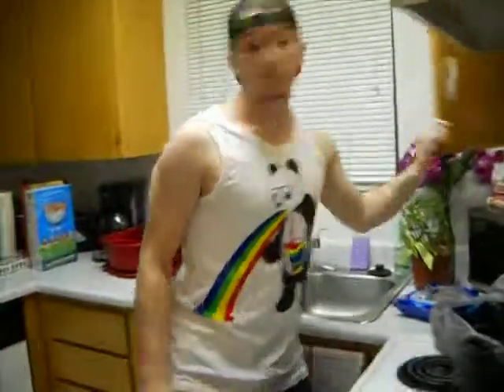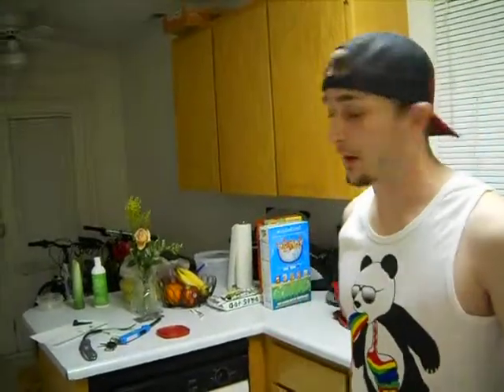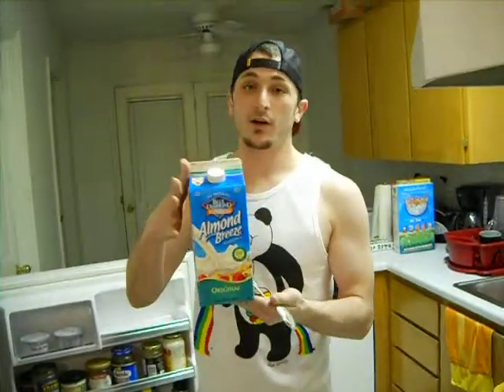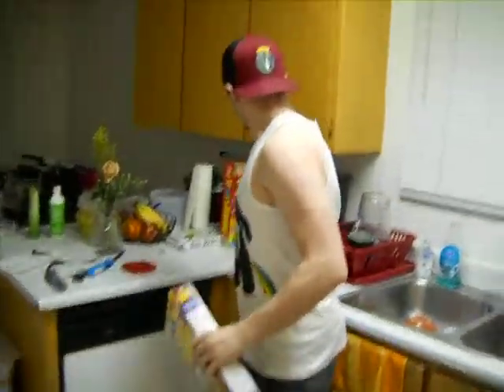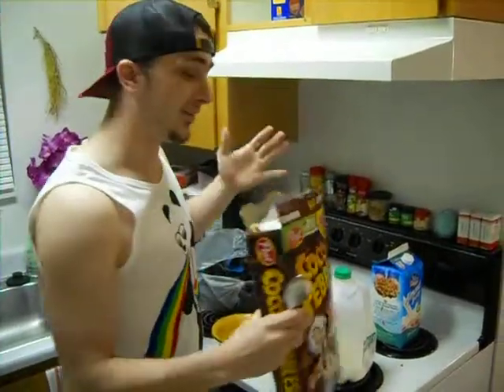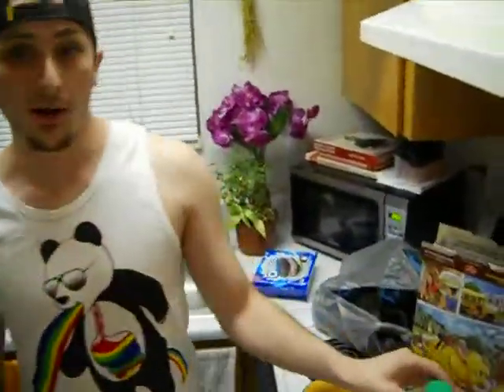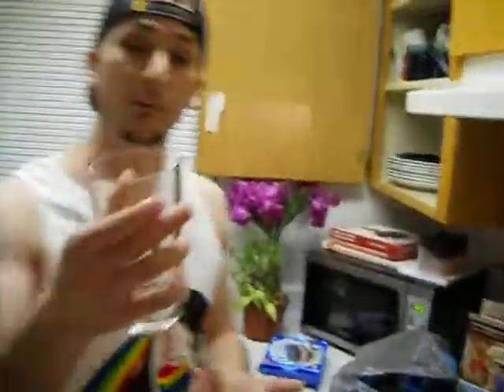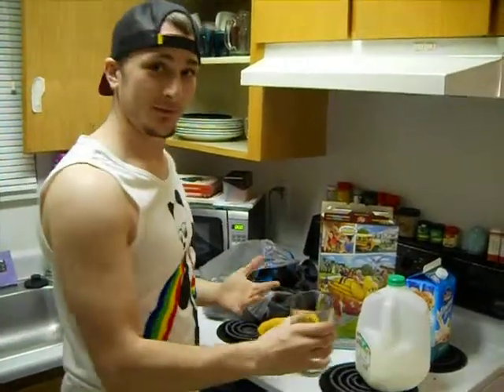Cooking with KG: Cereal in a Cup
In this episode of cooking with KG, you will learn the finer points of cooking the pleasant beverage: Cereal in a Cup. With step-by-step instructions that are easy to follow, you will be making cereal in a cup in no time!